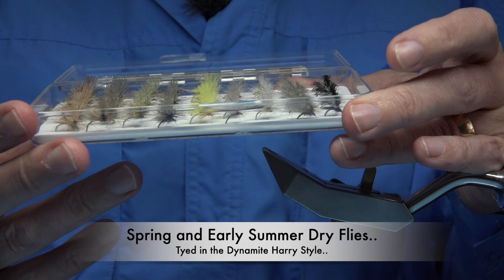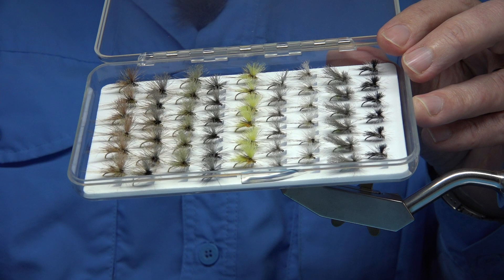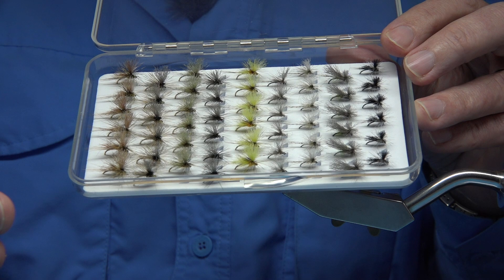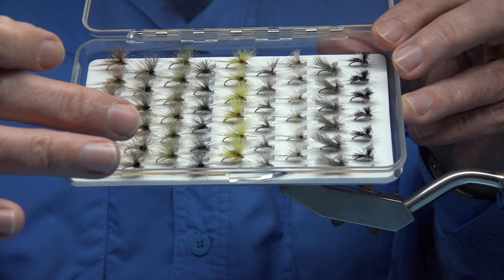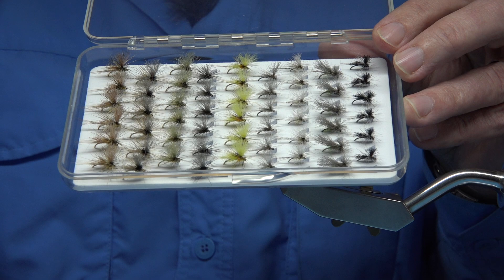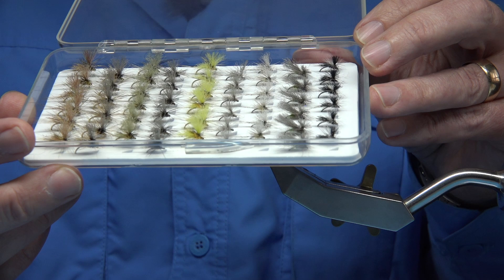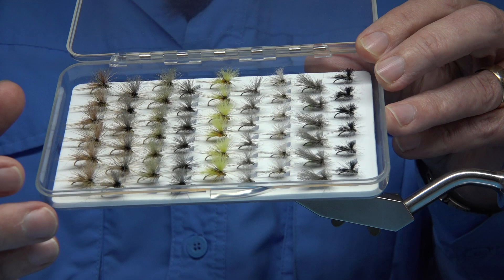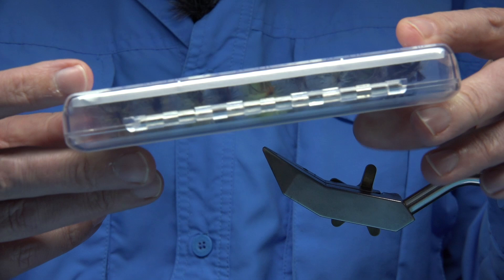Spring and Early Summer Dry Flies tyed by Davie McPhail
A selection of dry flies tyed in the Dynamite Harry style by Davie McPhail..